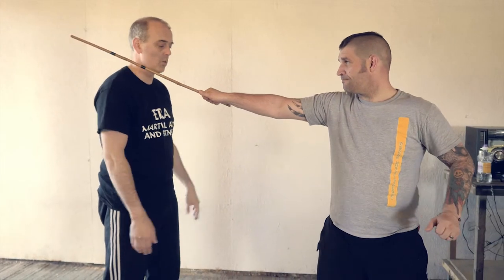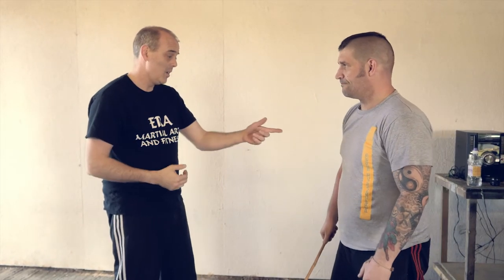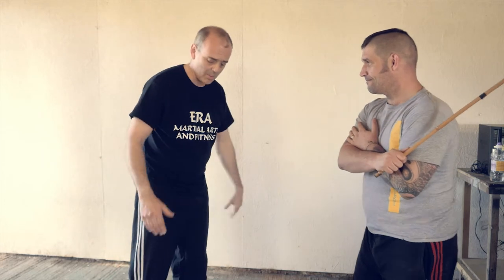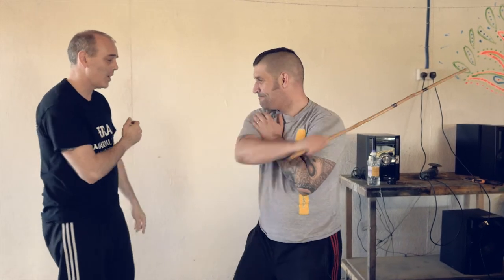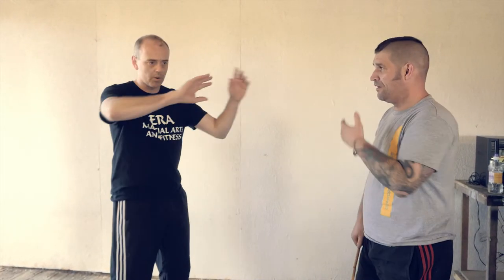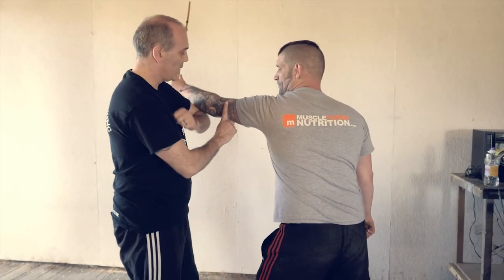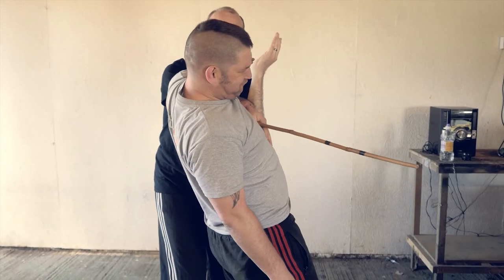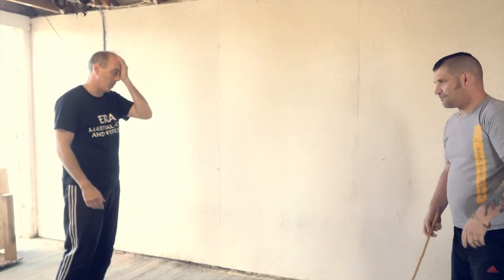BLOCKING A WEAPON SWING - BACKHAND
Case: R v Beckford 1988 AC130 – Lord Griffith on force in the question of self-defence.

“The common law has always recognised (..) the right of a person to protect himself from attack and to act in the defence of others, if necessary to inflict violence on another in so doing. If no more force is used than is reasonable to repel the attack, such force is not unlawful and no crime is committed”

“Furthermore, a man about to be attacked does not have to wait for his assailant to strike the first blow or fire the first shot, circumstances may justify a pre-emptive strike”.